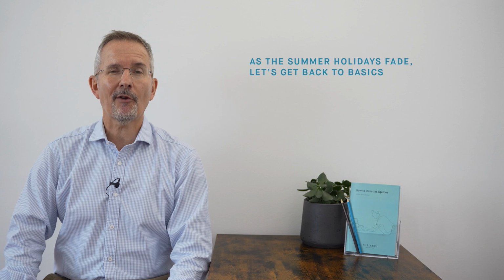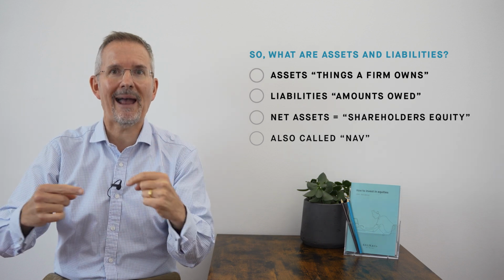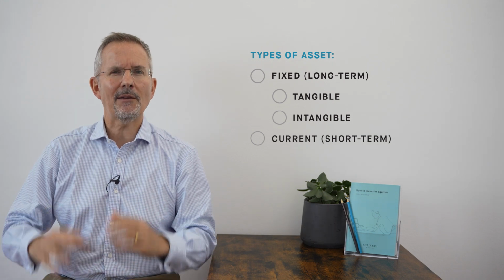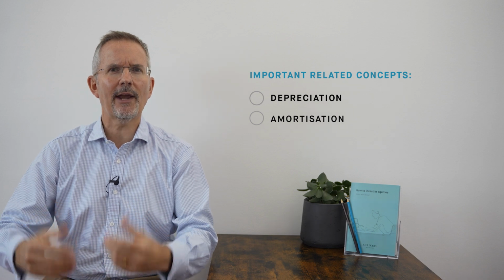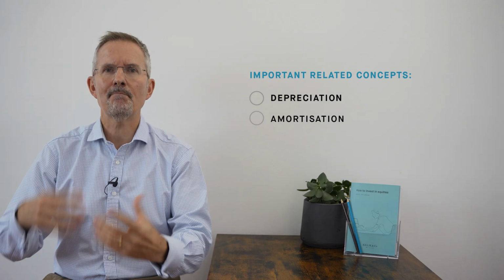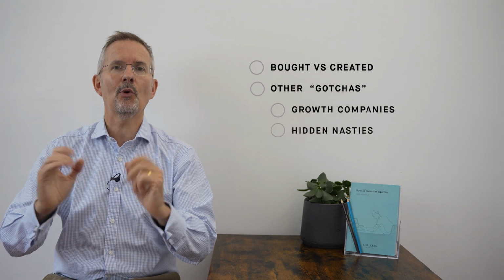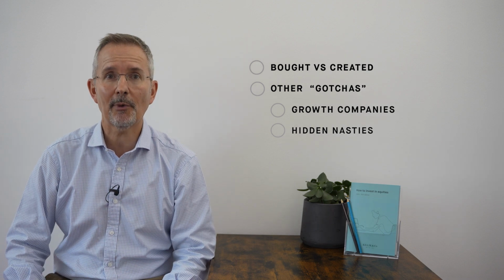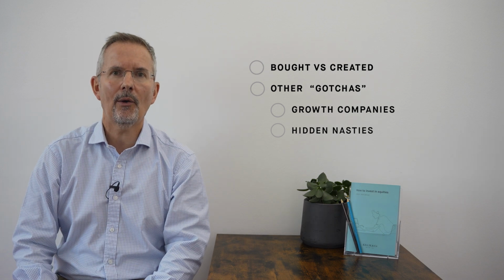Back to investing school, part two - what are assets?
A focus on profit alone isn't enough - investors must also understand a companies financial position and its strengths and weaknesses, as Tim explains here.